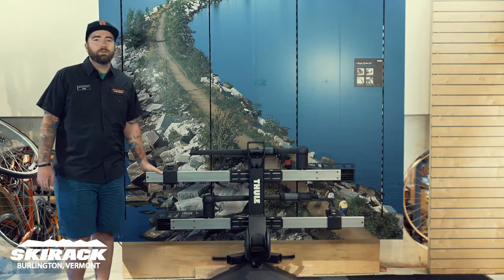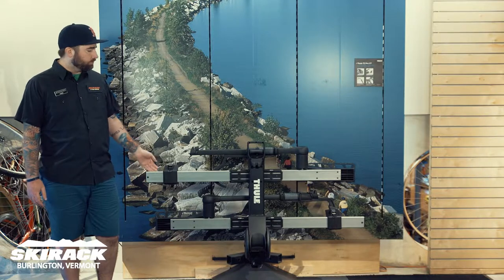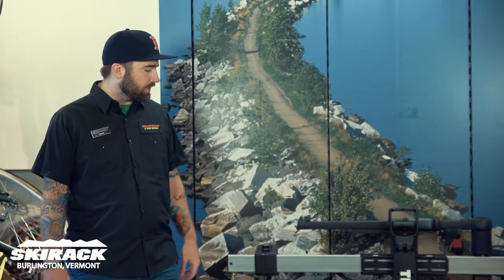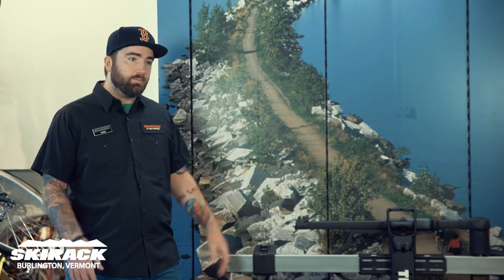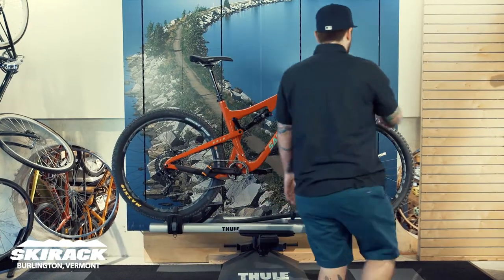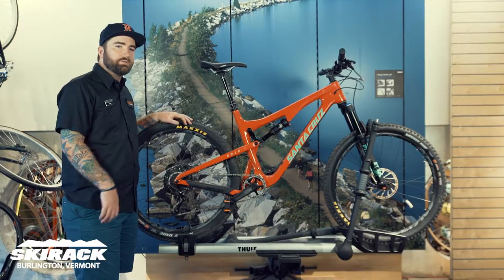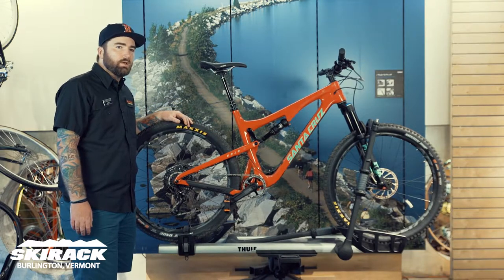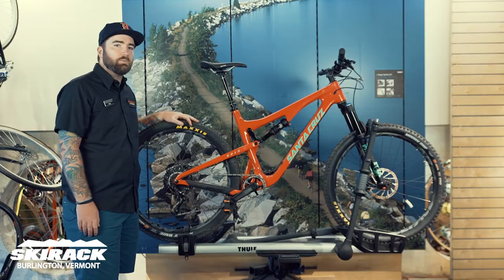Thule T2 Pro XT platform hitch bike carrier at Skirack